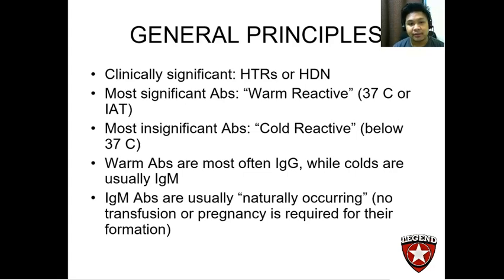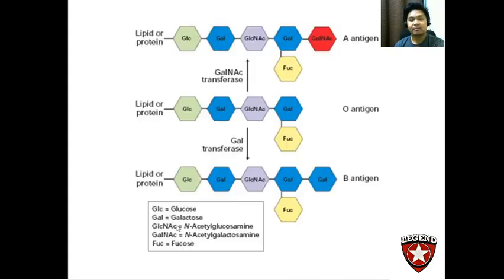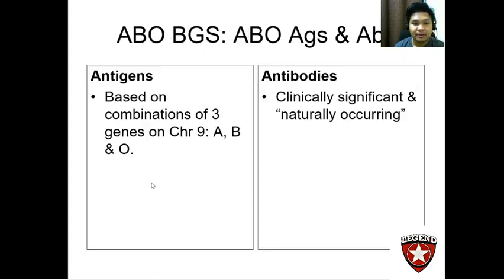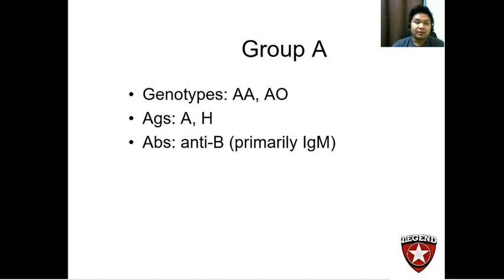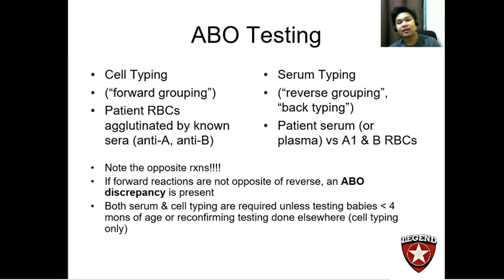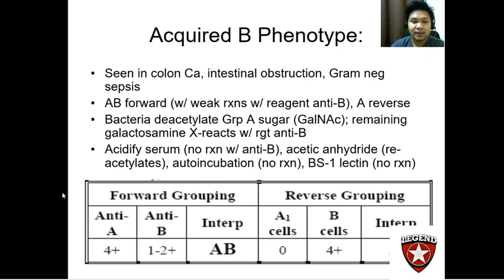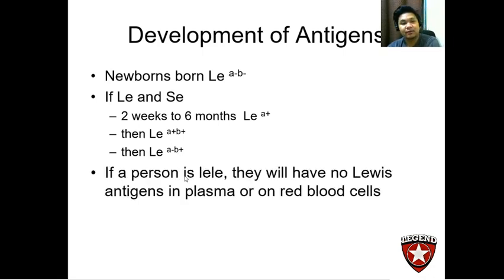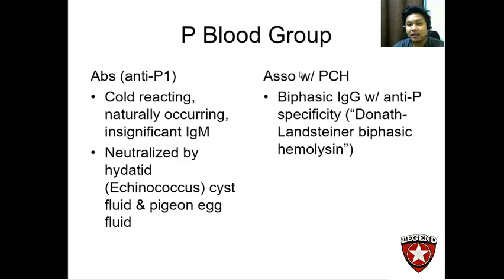ABO Blood Group System | Legend Review Center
This lecture is about the ABO Blood Group System and other ABO-related Blood Group Systems.